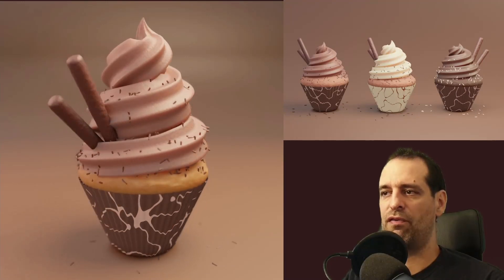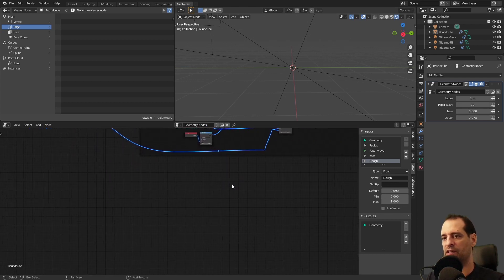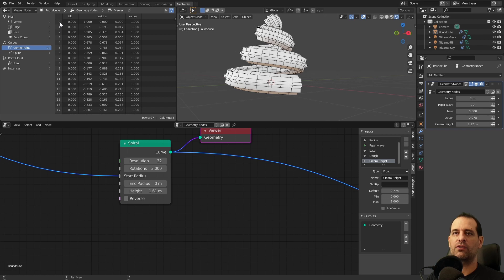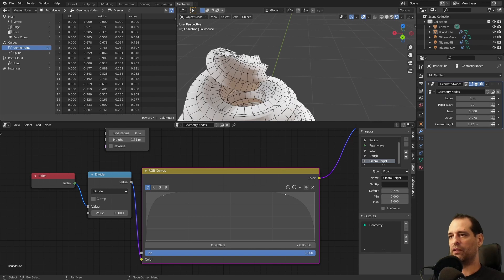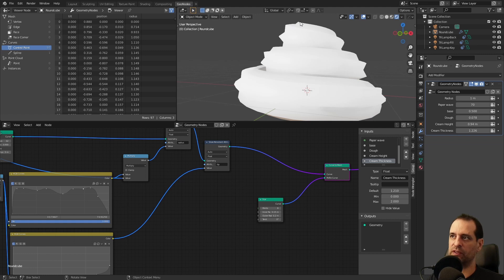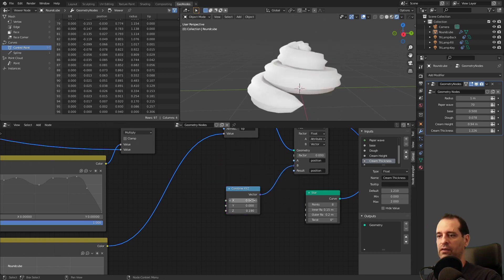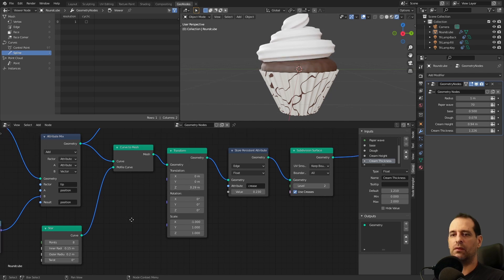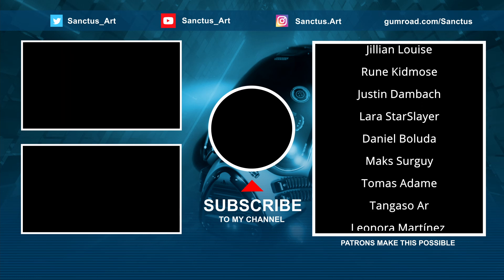Blender Geometry Nodes Fields Beginner Tutorial - Part 3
We learn Geometry Nodes Fields making this amazing Cupcakes with nothing but nodes.

Every like, subscription and comment helps! Thank you!

00:43 Switch Node
02:00 Making the Cream
04:15 Radius Attribute
08:15 Fixing the tip
12:30 Fixing the Normals
12:50 Subdivision Surface Node
14:30 Making the material